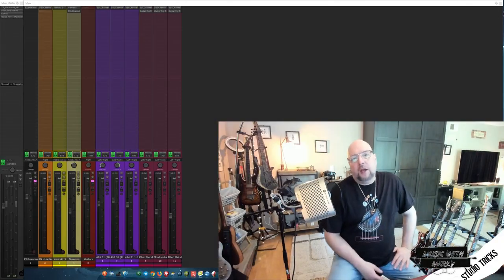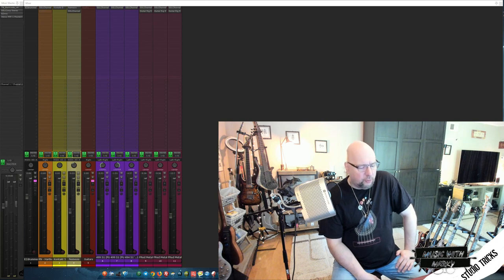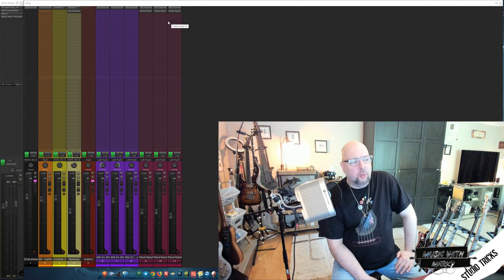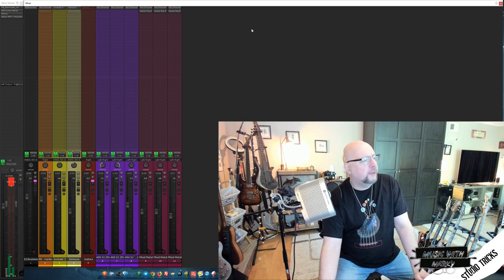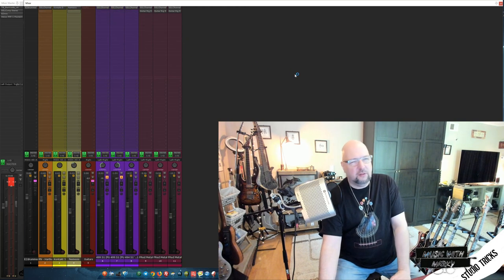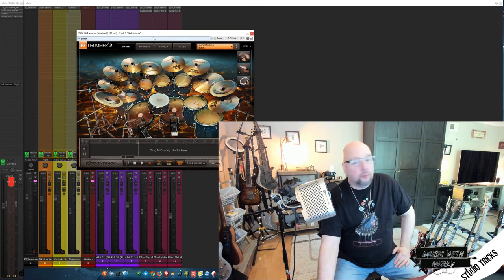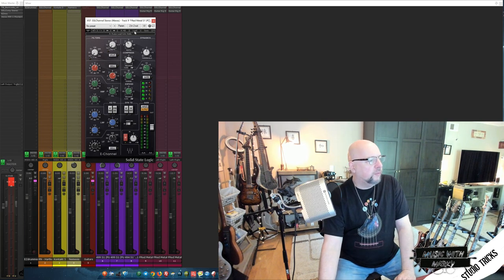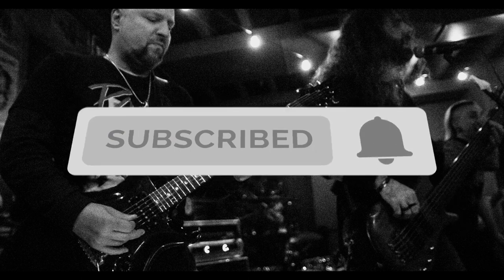The Number One Recording Secret - Channel Strips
A little tip for your DAW project studio guys out there.  Learning about channel strips took all my recordings from local demo / garage band to sounding like the records I love.

If you like the tidbit of music you heard and want to hear my latest release, please check out